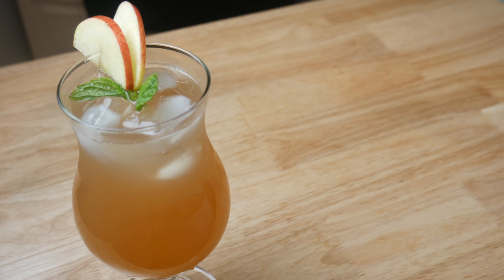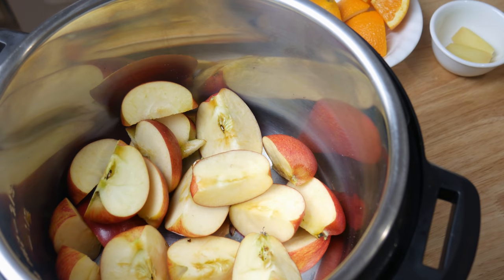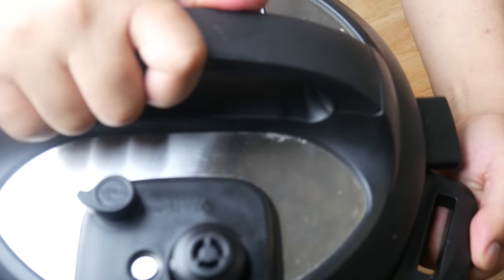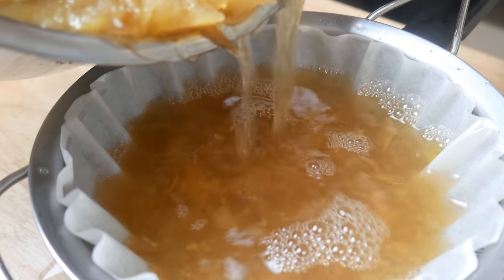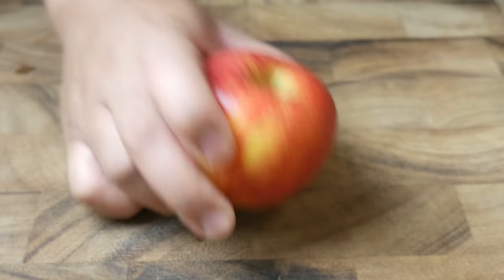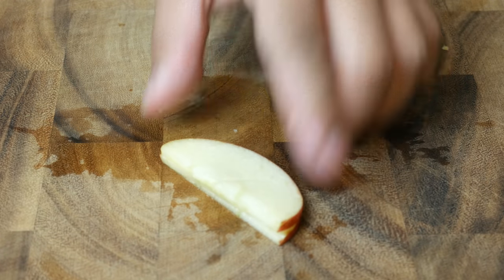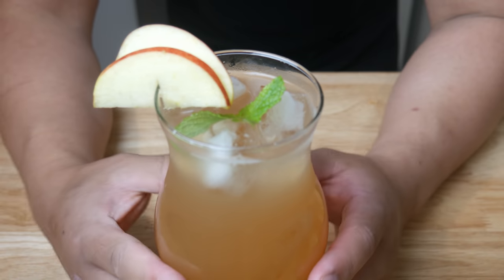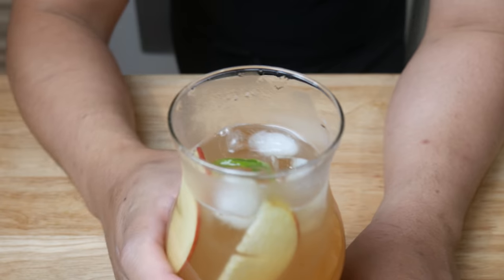Genshin Impact Recipe #32 / Apple Cider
A freshly squeezed, fashionable, and fruity non-alcoholic beverage. Said to have a strong sobering effect, tavern patrons often order this as the last drink of the night.

Cookware and YouTube Gear:

My Camera Gear:

My Cooking Gear:

My Herbs and Spices

My Ingredients